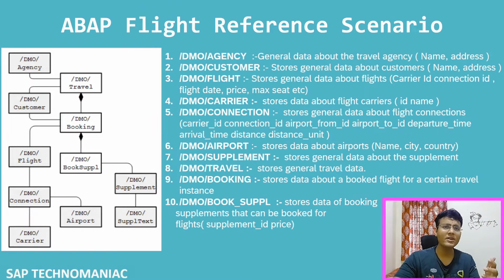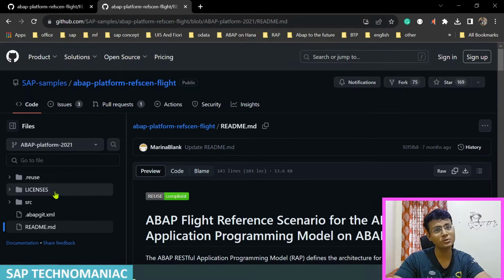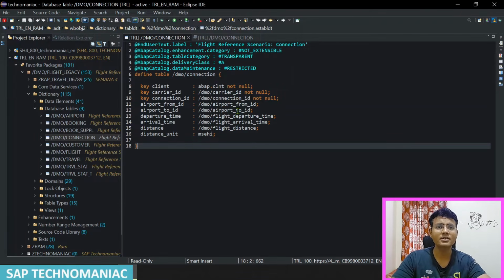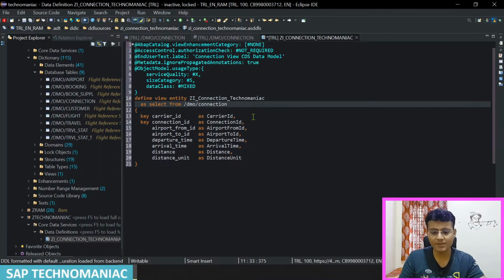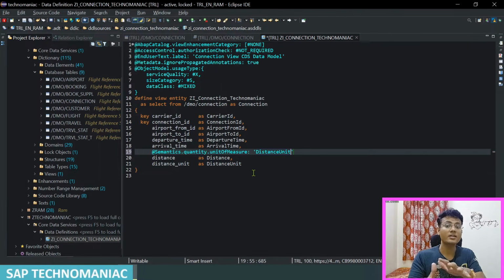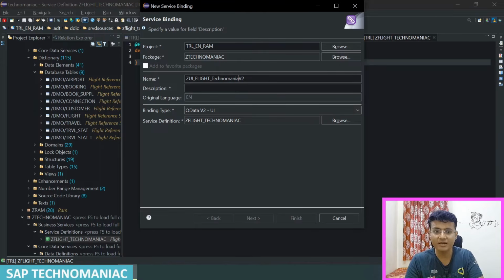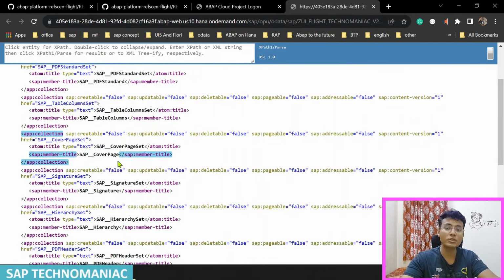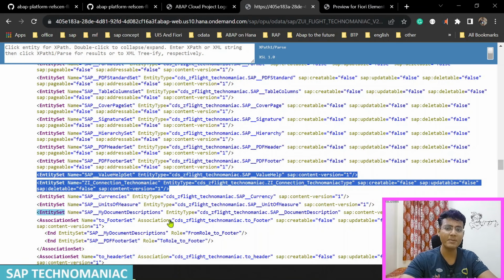SAP Fiori Elements: Create a List Report via RAP | Part 6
Welcome back to Part 6 of our comprehensive SAP RAP (RESTful Application Programming) series! After setting up our BTP environment, it is time to get hands-on. Today, we are building a simple, fully functional List Report application from scratch using the SAP RAP model on the SAP BTP ABAP Environment.

In this tutorial, we will walk through the entire end-to-end process. We start with Data Modeling, creating an interface CDS View on top of existing flight data tables and establishing critical semantic relationships using annotations. Next, we move into Service Provisioning to define and expose our service via OData V2 UI. Finally, we cover Service Consumption, where we publish the service and preview our application using SAP Fiori Elements. You will also see how the SADL framework automatically handles backend logic, allowing you to generate a UI with minimal manual coding!

What You Will Learn in This Video:

Data Modeling: Creating an interface CDS View for flight data and linking semantically related fields (like distance and unit of measure) using annotations.

Service Provisioning: Defining the service via a Service Definition and exposing it to the outside world through a Service Binding (OData V2 UI).

Service Consumption: Activating the service, verifying OData metadata, and launching the application.

SAP Fiori Elements: Using the built-in preview tool to see your List Report application in action.

The SADL Framework: Understanding how backend logic is automatically handled to generate functional UIs with minimal effort.

⏱️ Video Chapters:
0:00 - Introduction to Part 6 & List Report Applications
7:45 - Data Modeling: Interface CDS Views & Annotations
18:00 - Service Provisioning: Service Definition & Binding
23:45 - Service Consumption: Activating & Publishing
25:30 - Previewing the App with SAP Fiori Elements
27:00 - How the SADL Framework Simplifies Backend Logic

🚀 In this video, we build our first SAP RAP application — a simple List Report using SAP Fiori Elements on SAP BTP ABAP Environment.

This is a hands-on tutorial where you will learn how to develop an end-to-end RAP application using the Flight data model.

🔹 Topics Covered:

* Creating Interface CDS View for Data Modeling
* Using Semantic Annotations (Unit & Field Mapping)
* Creating Service Definition
* Creating Service Binding (OData V2 UI)
* Activating and Publishing RAP Service
* Exploring OData Metadata
* Previewing SAP Fiori List Report Application

📌 Key Learning:
This video demonstrates the complete RAP flow:
👉 Data Modeling → Service Provisioning → Service Consumption

🎯 Who should watch:

* SAP ABAP Developers starting RAP hands-on
* SAP Fiori Developers
* Beginners in SAP BTP ABAP Environment
* Developers preparing for RAP projects